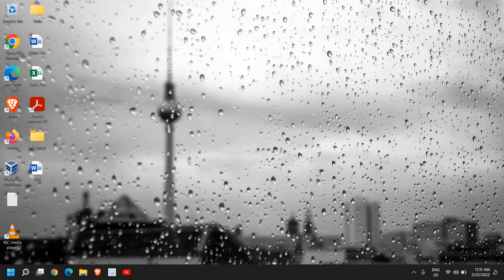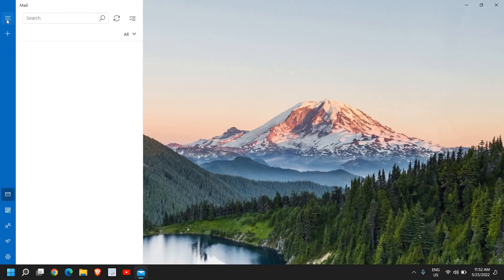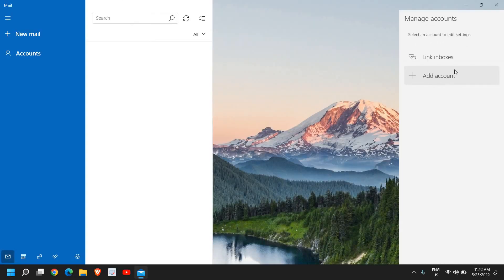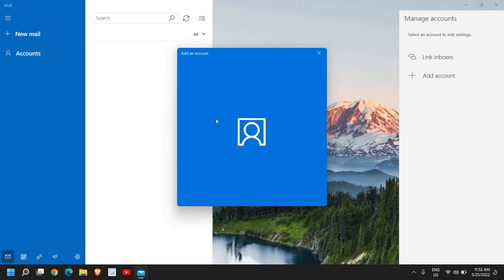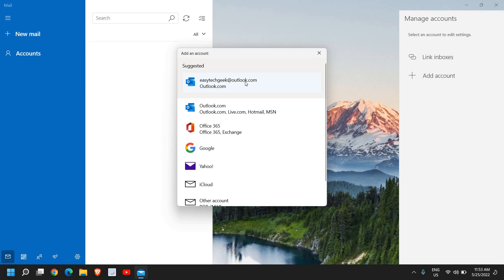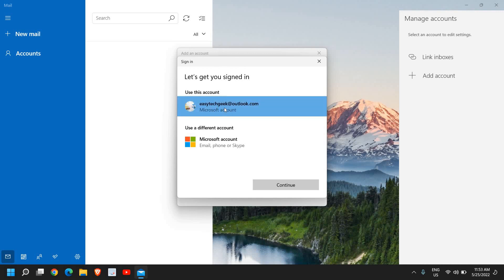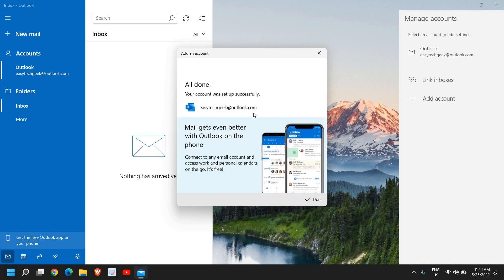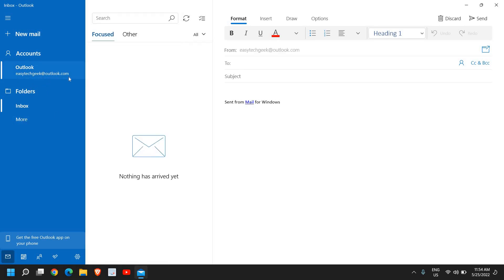How to Setup Google/Yahoo/Outlook/Hotmail/MSN/Live or Any Mail on Mail App Windows 11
Set up any email on windows 11 the best tutorial to set up Google Yahoo outlook live or any other mail on mail app on windows 11 learn how to use windows 11 mail app also learn how to configure email app on windows 11. A very short tutorial on how to configure Gmail on windows 11 or how to configure outlook on windows 11 mail app.